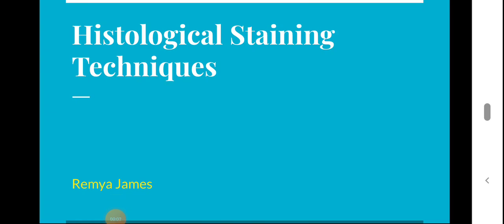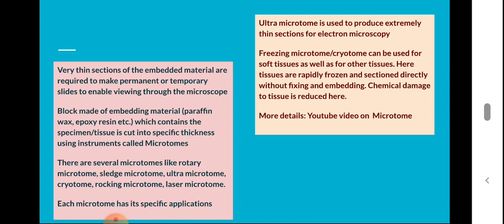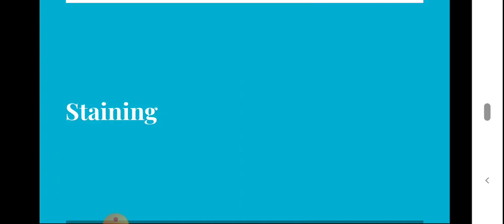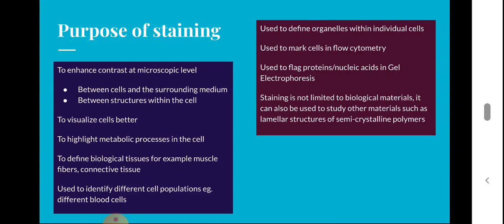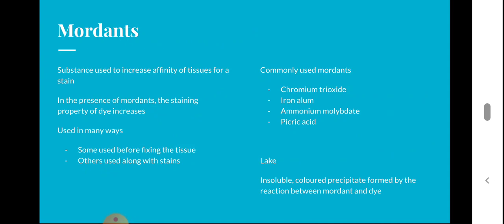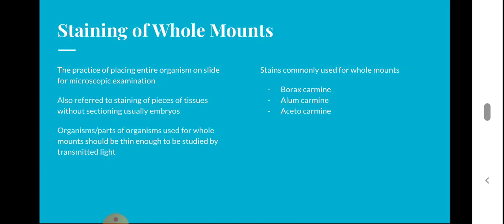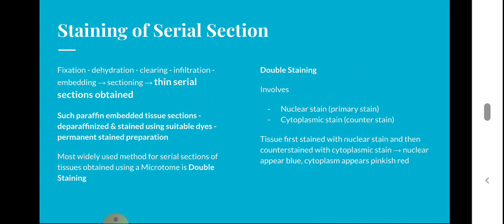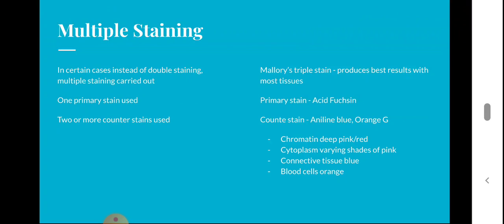Histological staining techniques - part 3 - Sectioning & Staining